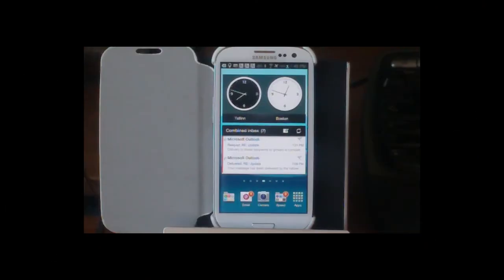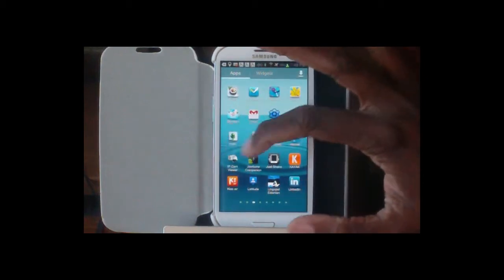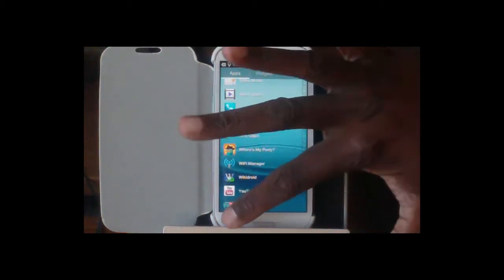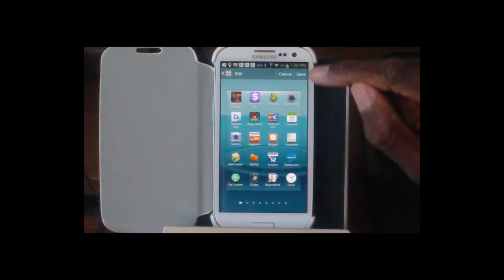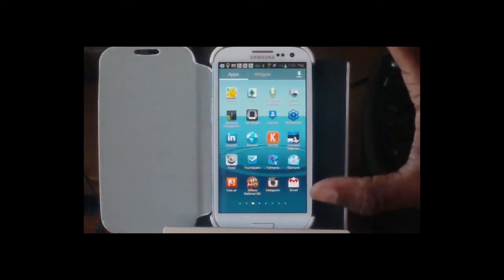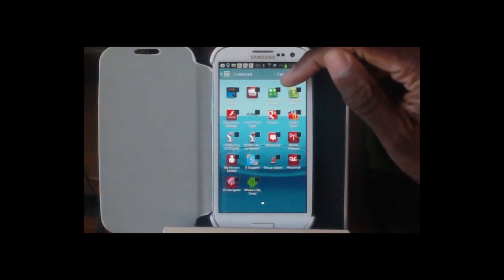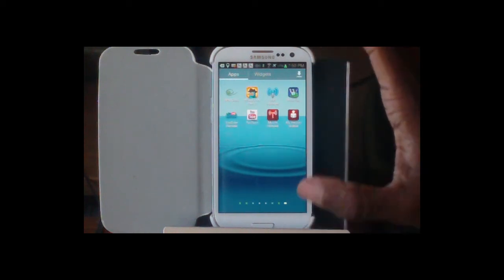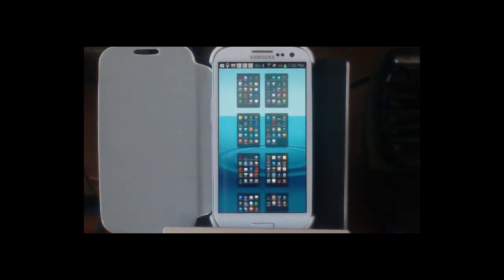Apps Drawer - Samsung Galaxy S3 Guru Tip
The guru shows you how to rearrange the applications, change the views and more on your Samsung Galaxy S3!

Want me to review your product ? - thesamsungs3guru @ gmail.com

Google App - Guru's Galaxy S3 Ultimate App in Play Store!